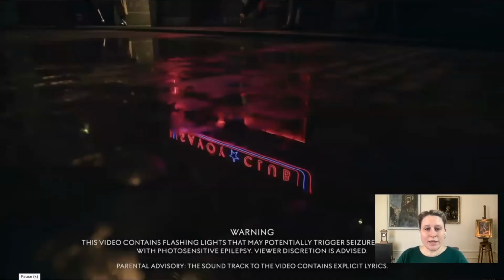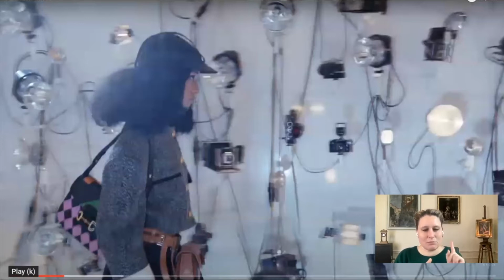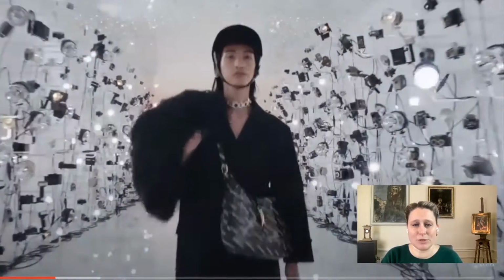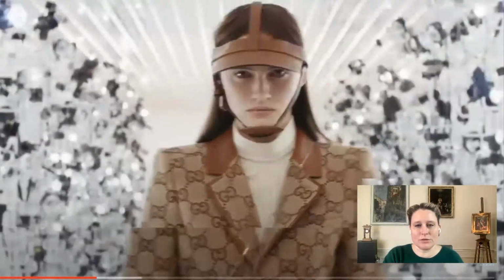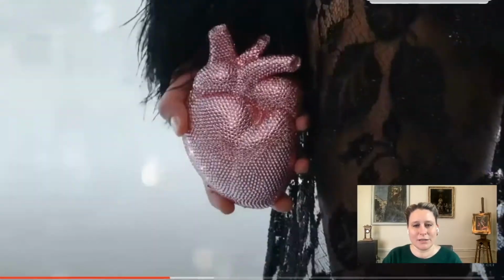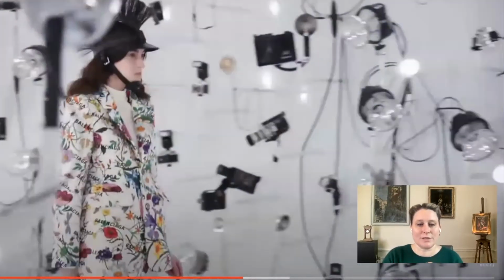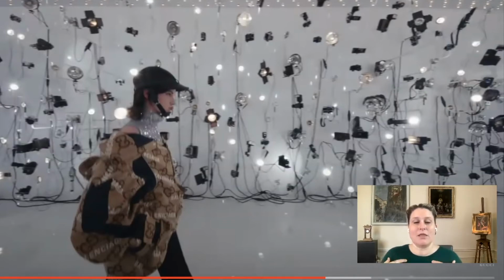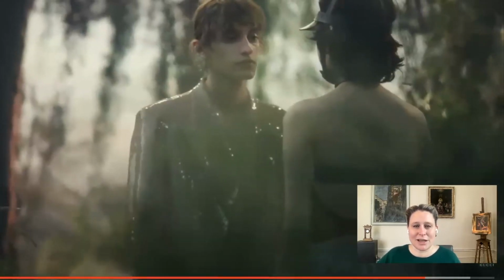Gucci Aria: A Real Time Reaction to the GUCCIAGA of it all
Here is my live and unfiltered reaction to the Gucci Fall Winter 2021/2022 Full Fashion Show by Alessandro Michele. It marks both Gucci’s 100th anniversary and also the unprecedented move by the house to team up with another Kering group luxury label, Balenciaga. Already being called Gucciaga, the collaboration or mind-meld between Michele and Balenciaga creative director Demna Gvasalia resulted in a collection that will, l without question, become a sartorial signpost in the annals of the house’s history books. Did Gucci pull it off? You’ll have to watch the video to find out what I think. But let me know in the comments below if you feel that Gucci made the right move to honor the first 100 years of the house by teaming up with another august luxury fashion label.